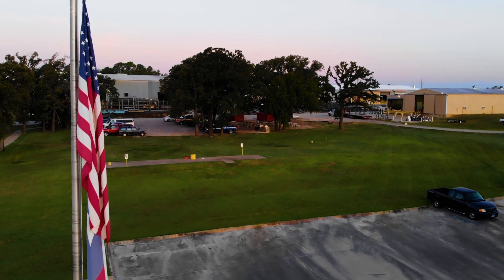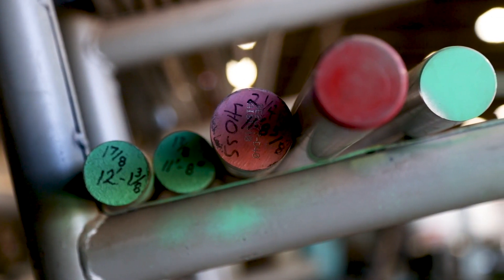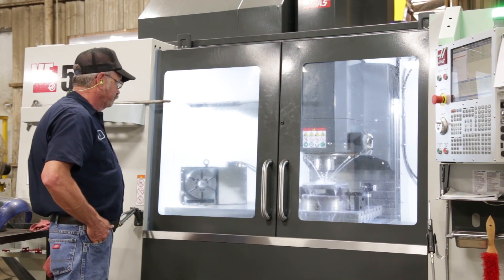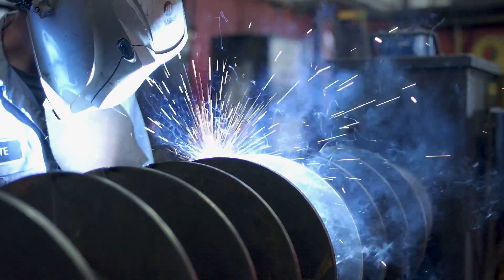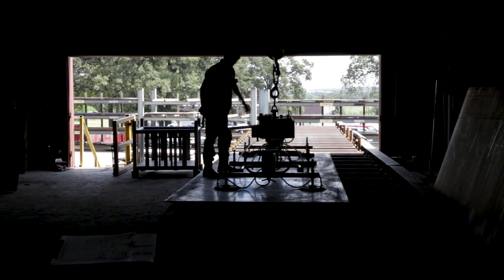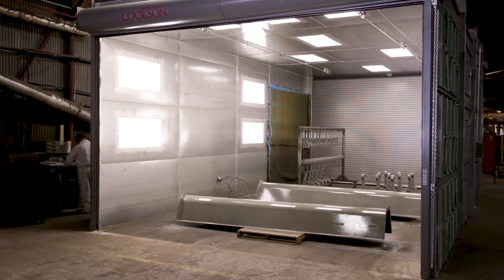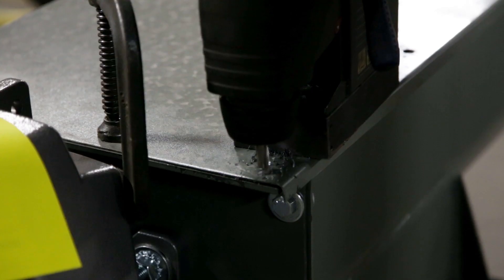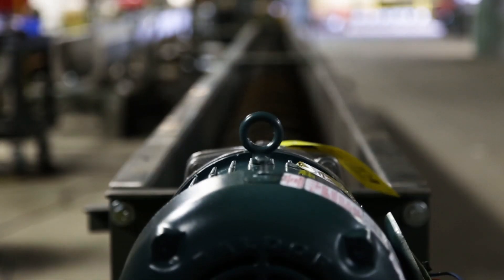Behind the Brands You Count On: KWS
See the sparks fly during screw conveyor manufacture as we visit the KWS plant in Burleson, TX! For more informative videos, visit MiHow2.com.